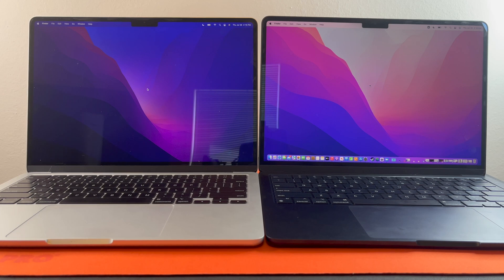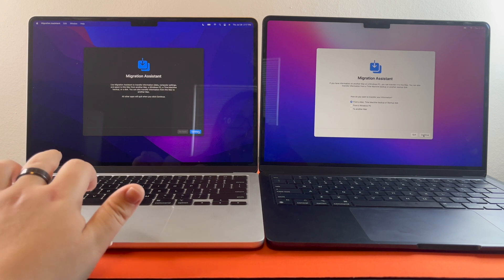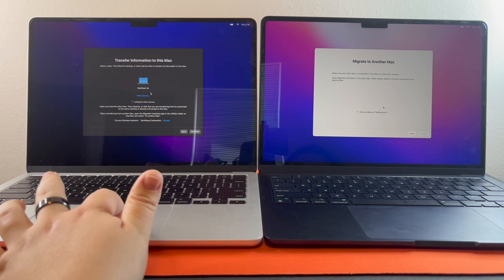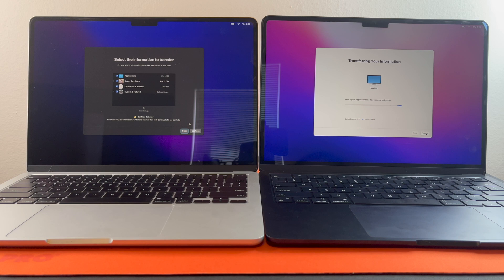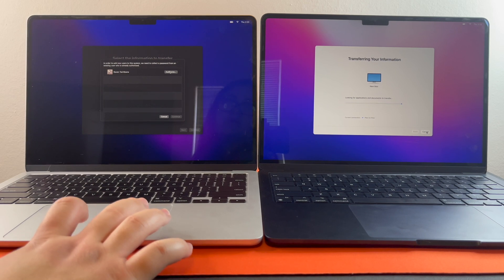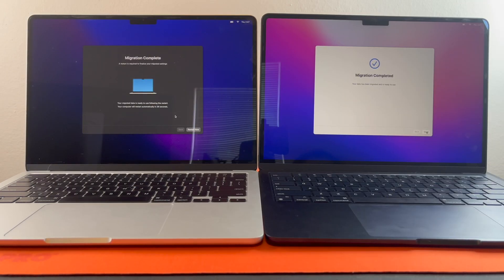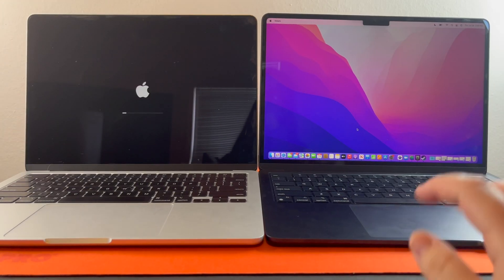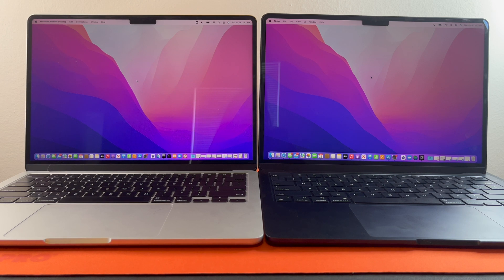Tutorial: MacOS Migration Assistant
Today we are showing you guys how to use the migration assistant for MacOS. This is helpful if you get a new Mac and do not want to go through the process of setting it up yourself. This will make a copy of your current machine and move it over to the new machine.

-- Gear Used --
Studio Lights
Apple iPhone 13
Anti-Static Mat

-- Credits --
Presenter: Raven Tachibana
Editor: Raven Tachibana
Thumbnail: Raven Tachibana